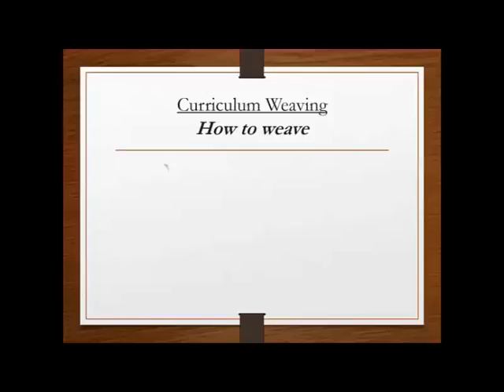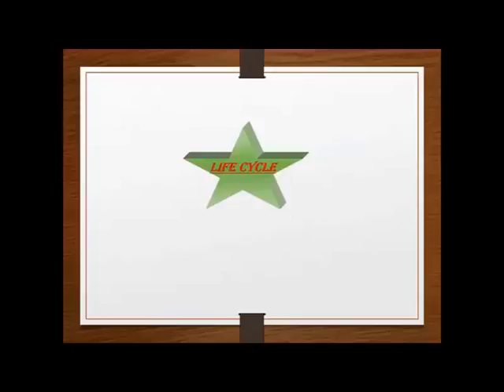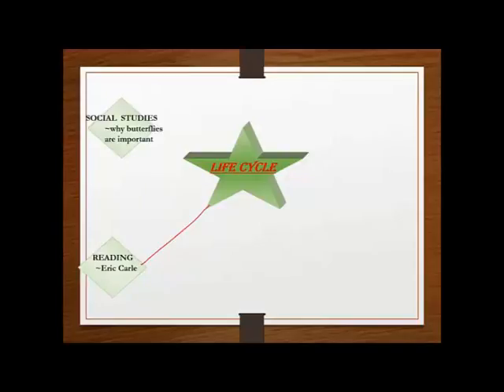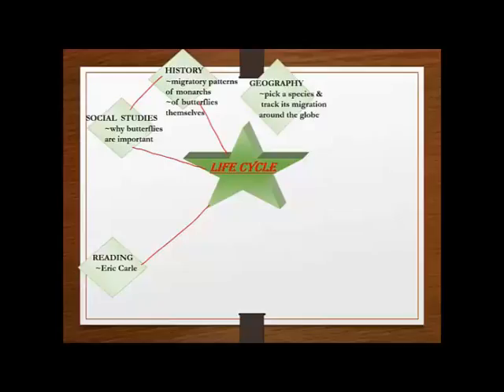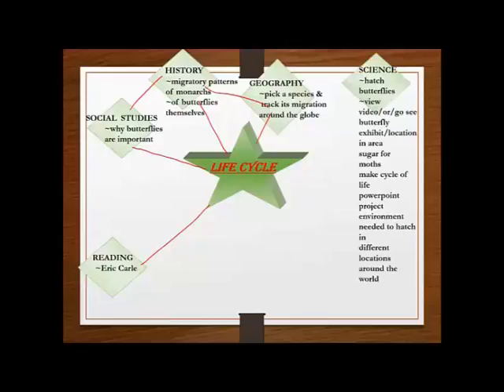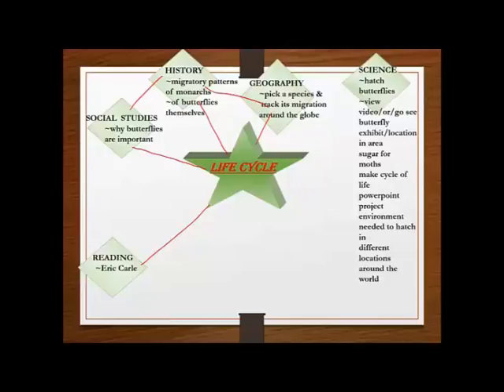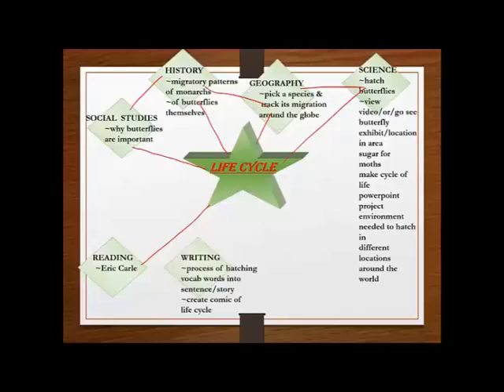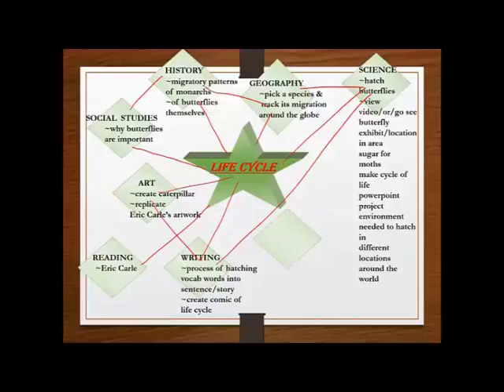Curriculum Weaving Part 1 Mod 1